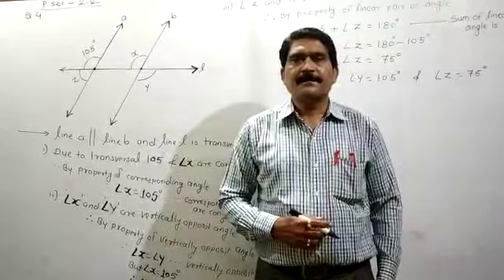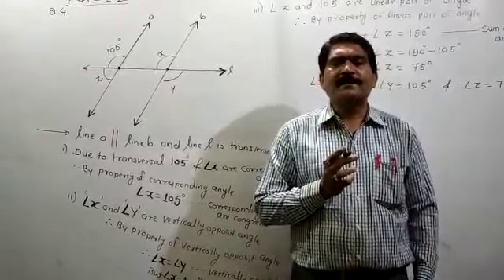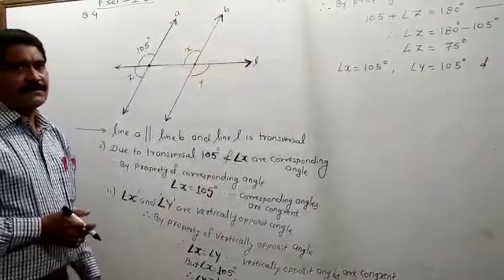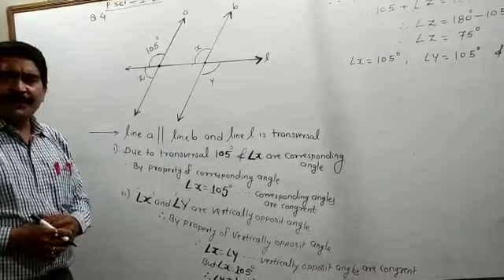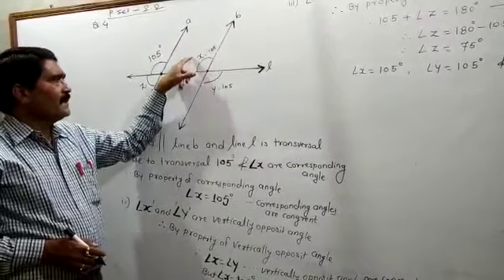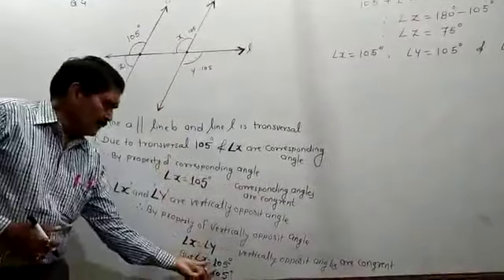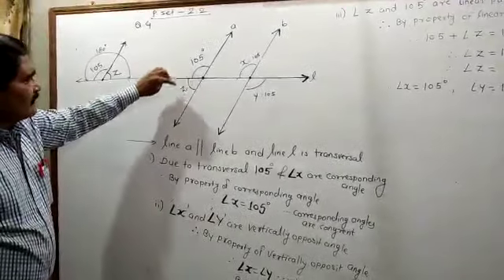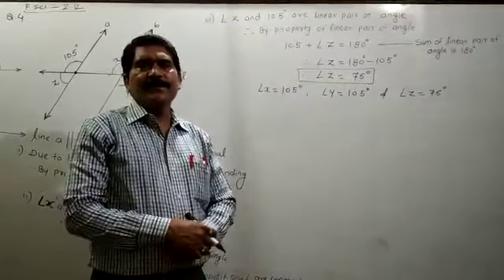Maths 15/7/20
Video from Ramdas Pawar